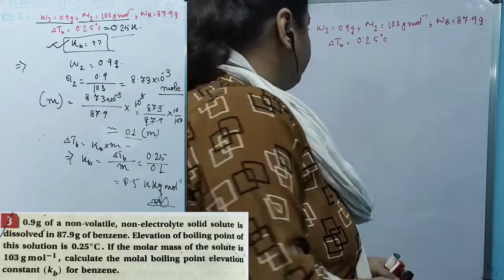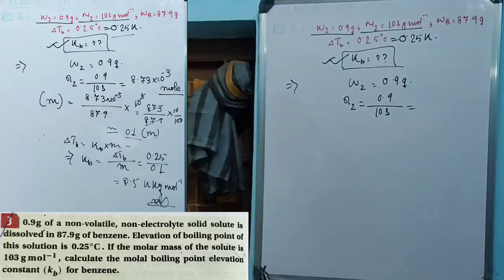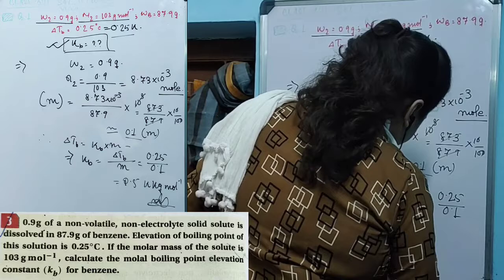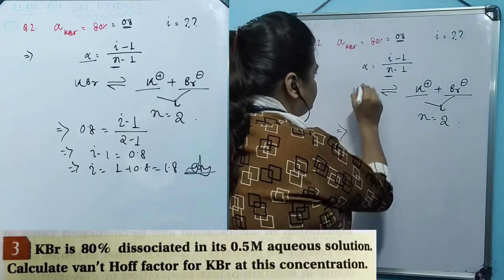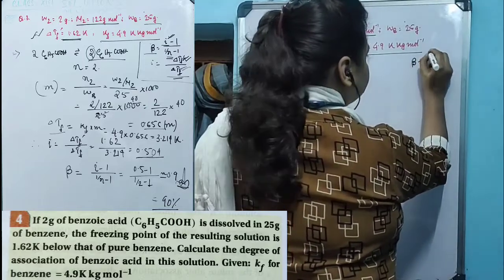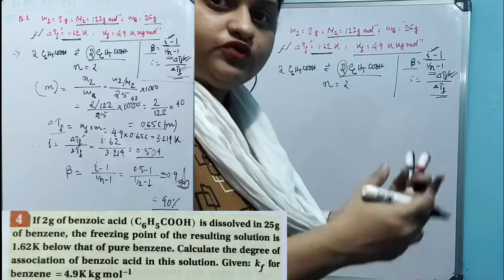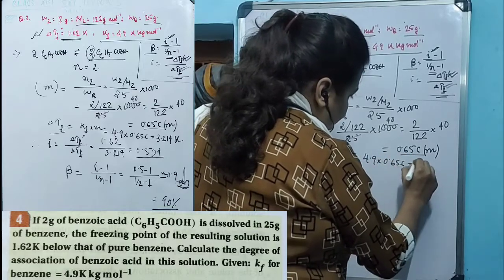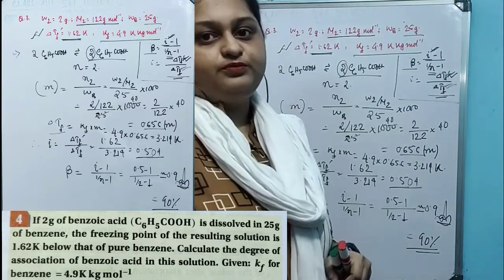Solutions. Part-16. Class-12